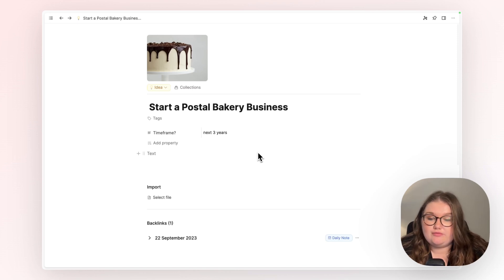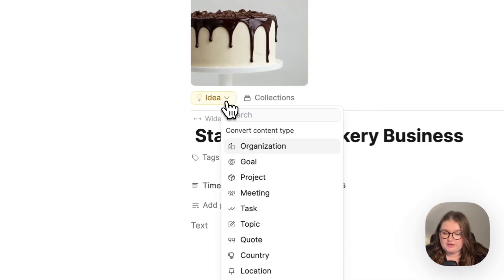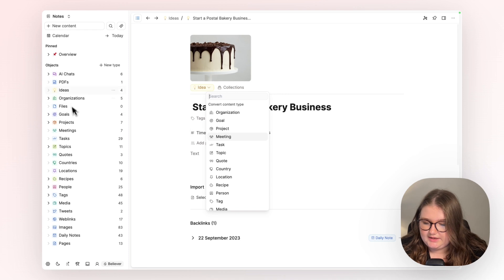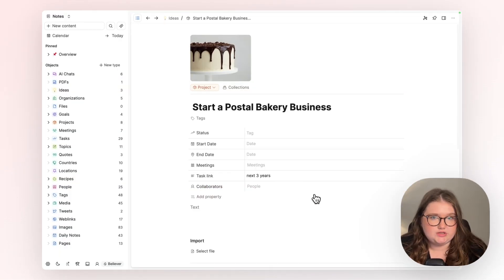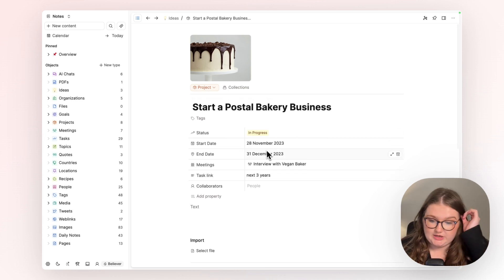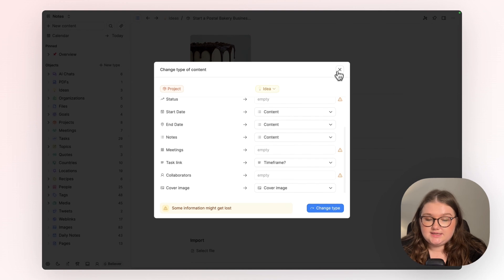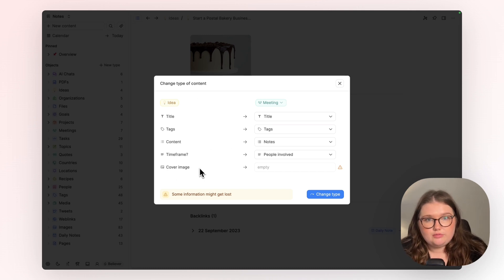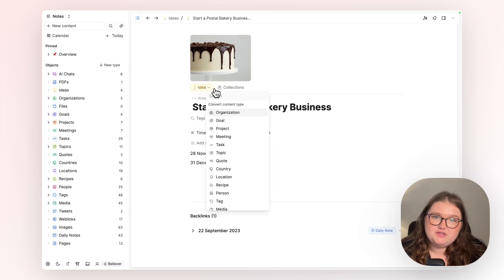How to Change An Object Type in Capacities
Sometimes the object type you first assign an object in Capacities is no longer the best fit. Changing an object type is super easy, you just need to make sure all the information has somewhere to go in your new object.